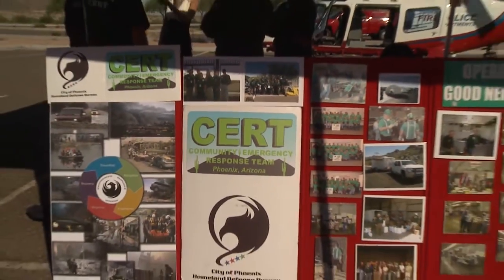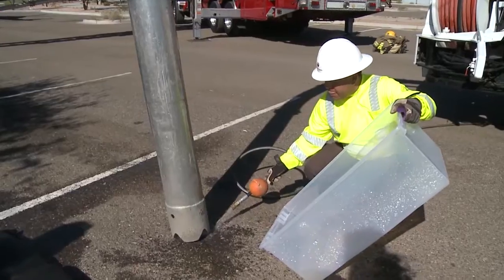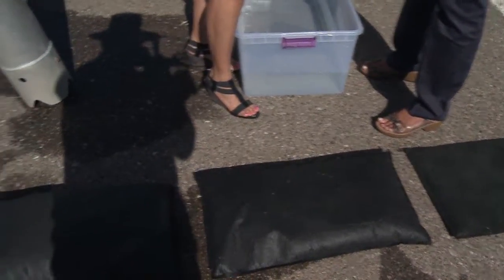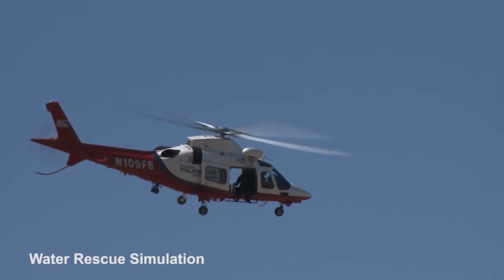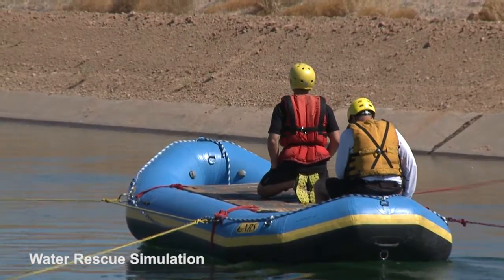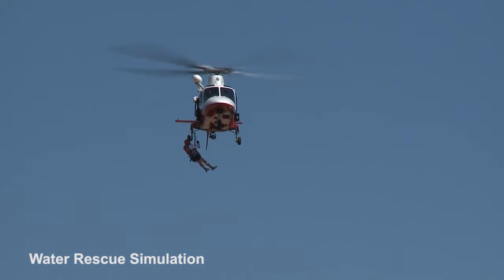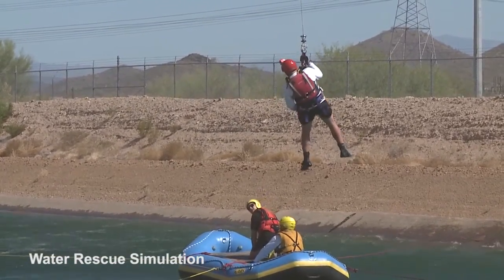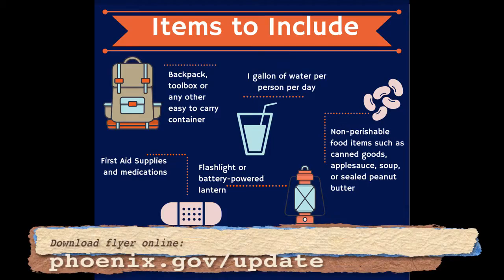Monsoon 2016 is Here! Learn how to stay safe!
Monsoon 2016 is officially here. The city of Phoenix is prepared for unpredictable storms, are you? Learn what you can do to keep you and your family safe this summer.